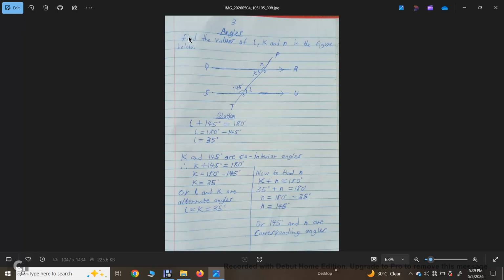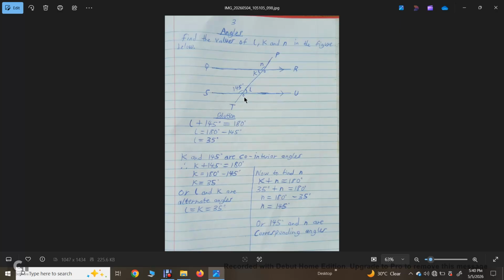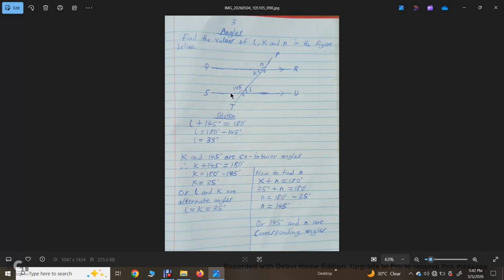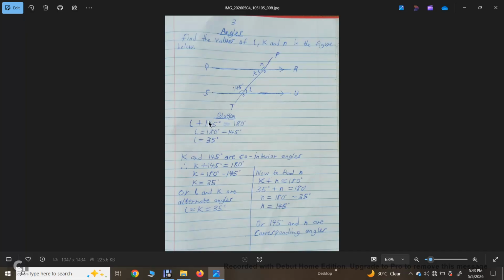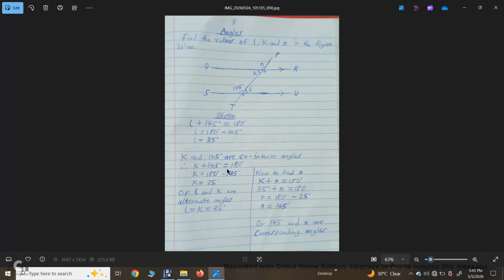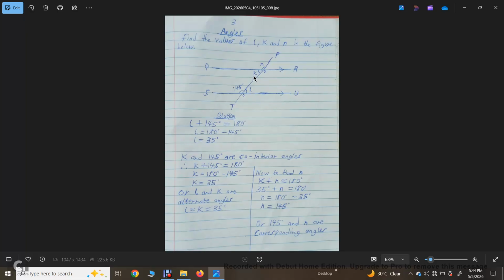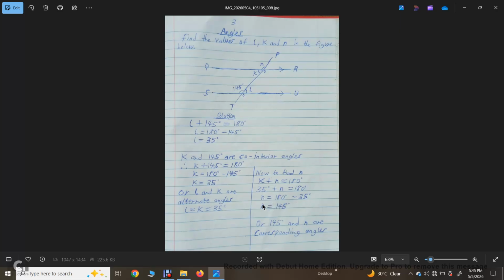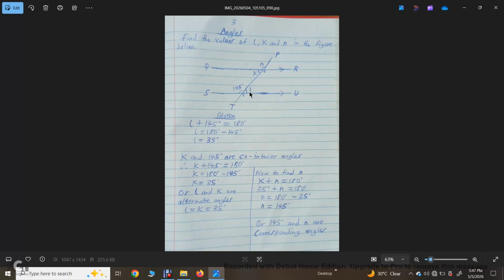How to Find Missing Angles on Parallel Lines | Middle School Geometry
Passcode: ZQF6Ap

📐 Finding Missing Angles on Parallel Lines | Step-by-Step Tutorial
Struggling to find missing angles on parallel lines? In this video, I'll walk you through everything you need to know — from identifying angle relationships to solving for unknown angles quickly and confidently!
✅ What You'll Learn:

What parallel lines are
The  angle relationships: corresponding, alternate interior, alternate exterior, and co-interior (same-side interior) angles
How to set up and solve equations to find missing angles
Tips and tricks to never get confused again!

👉 This video is perfect for:

Beginners
Grade 6, 7, and 8 students
Anyone preparing for a geometry test or exam
Teachers and parents looking for a clear explanation